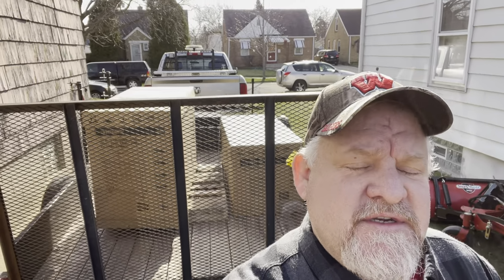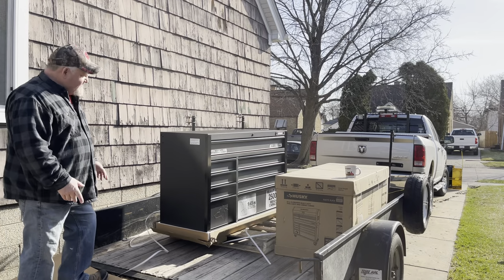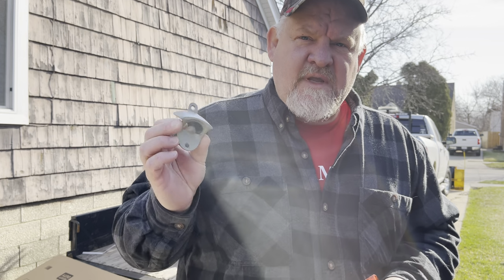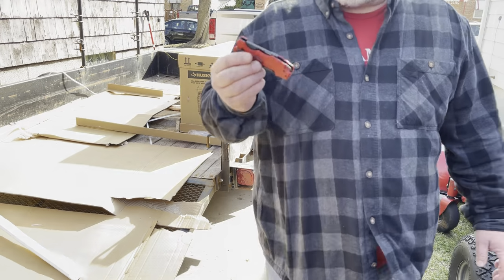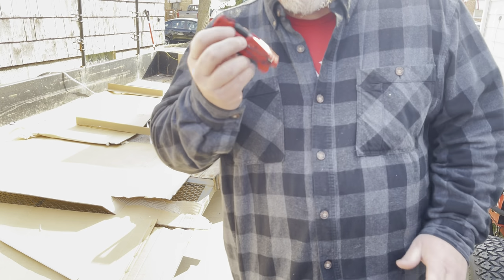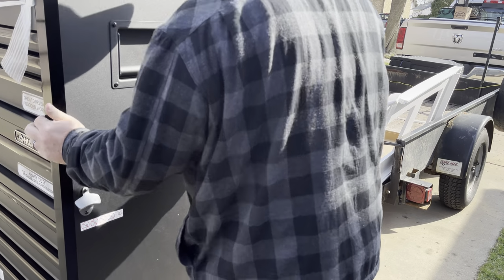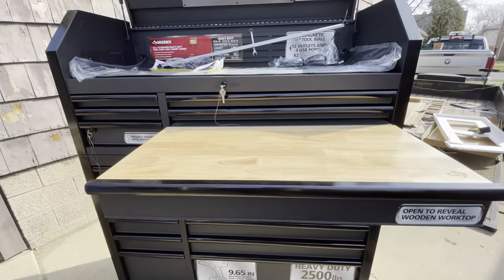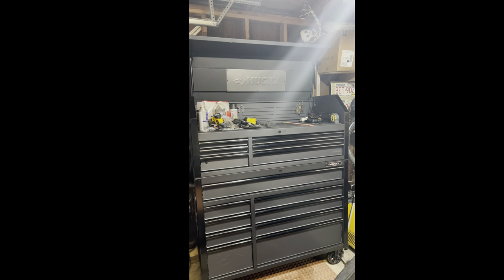Unboxing and Assembly of the Husky 52” Industrial Tool Chest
Just a quick video showing the process of unboxing and assembly of the Husky 52 “ Tool Chest.

Great option to store your tools for those home projects working on your Toro Grandstand, Multiforce, and Scag!

Tool Chest

Milwaukee Fastback